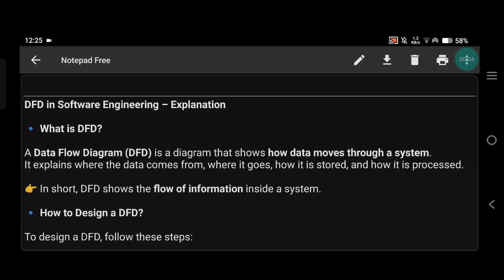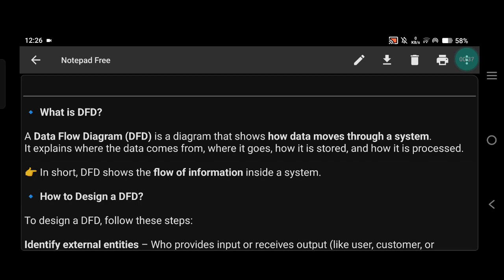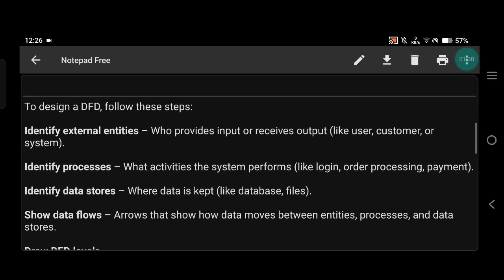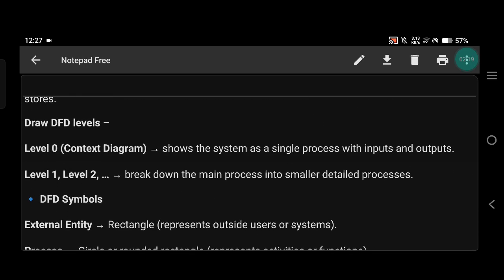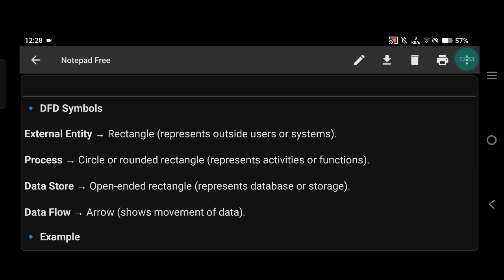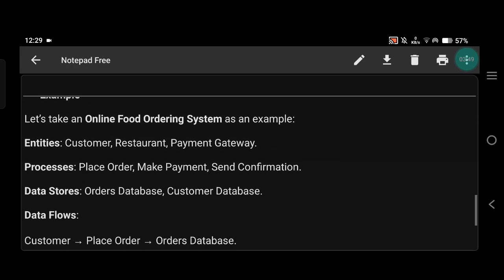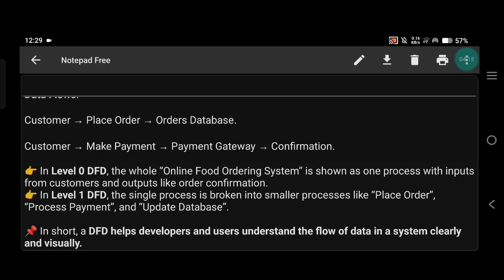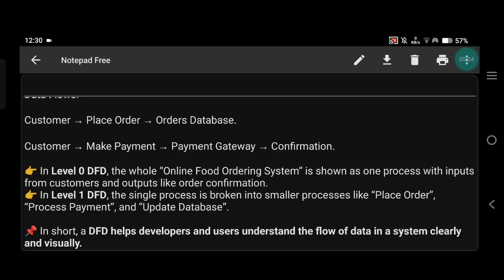DFD in Software Engineering | Data Flow Diagram Explained with Symbols & Example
In this video, we explain DFD (Data Flow Diagram) in Software Engineering in a simple and easy way.

👉 What is DFD?
A Data Flow Diagram shows how data moves through a system, including where it comes from, how it is processed, stored, and where it goes.

👉 How to design a DFD:

Identify external entities (users, systems)

Identify processes (activities/functions)

Identify data stores (databases/files)

Show data flows (arrows)

Draw DFD levels – Level 0 (Context Diagram) and Level 1, Level 2 for details

👉 DFD Symbols:

Rectangle → External Entity

Circle/Rounded Rectangle → Process

Open-ended Rectangle → Data Store

Arrow → Data Flow

👉 Example: Online Food Ordering System

Entities: Customer, Restaurant, Payment Gateway

Processes: Place Order, Make Payment, Send Confirmation

Data Stores: Orders Database, Customer Database

Data Flows: Customer → Place Order → Orders Database → Confirmation

This video is perfect for students, beginners, and software engineering enthusiasts who want to understand system design and data flow.

📚 Learn Software Engineering step by step with CodingTheoryGuru!